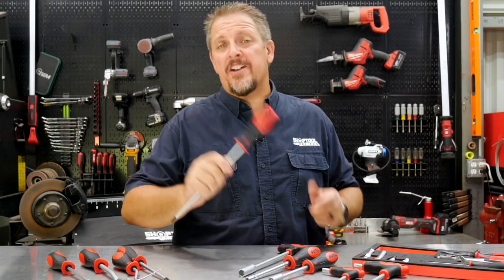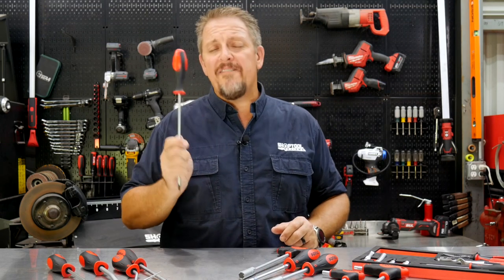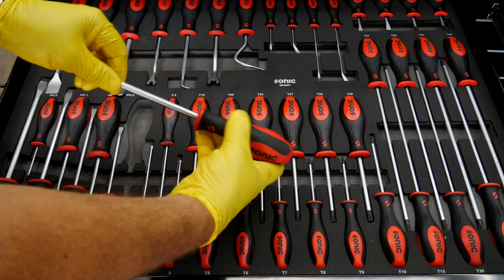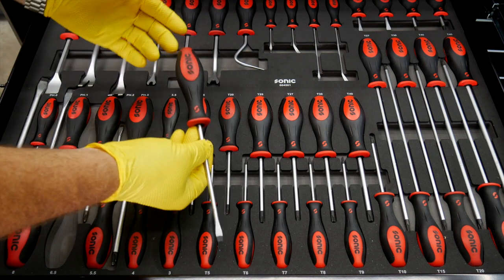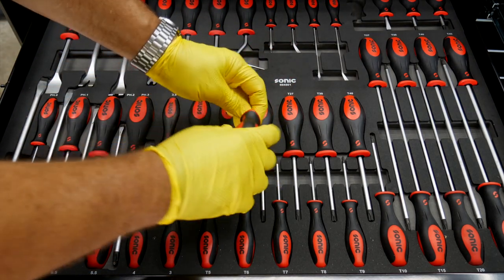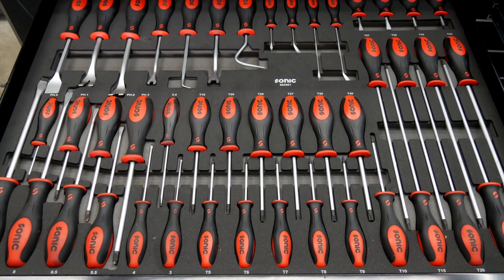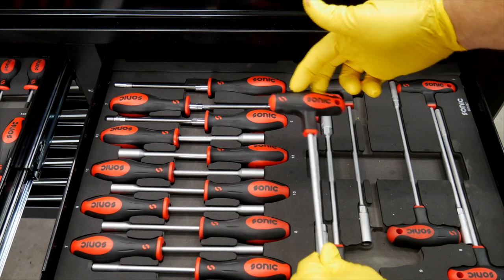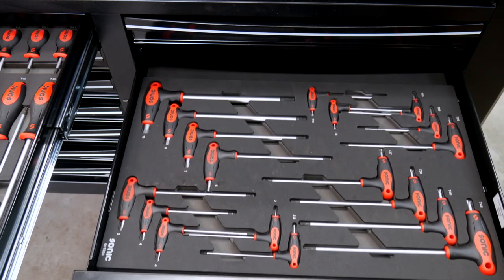SONIC SCREWDRIVERS and MORE - Organization to the Max and Lifetime Warranty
Sonic Tools arrive in a CNC laser cut foam tray trimmed perfectly for each tool and individually labeled accordingly. Sonic Screwdrivers include a tri-lobe handle with rubber over-mold for the utmost comfort and grip. Sonic Tools screwdriver shafts are made from Chrome Vanadium steel for a lifetime of use and resistance from corrosion and moisture.

**For a limited time, you can purchase a Sonic Tools Sample Kit for a low price. Try a kit for yourself or pull the trigger on a full toolbox.**

You can purchase Sonic Tools Screwdrivers and various other tools as independent sets, or you can choose to purchase the tools in conjunction with one of the awesome Sonic toolboxes. When Sonic Tools arrive, they're already pre-packaged in their foam trays, shrinkwrapped in plastic. The only thing you have to do is remove the plastic and place the foam tray in the toolbox.